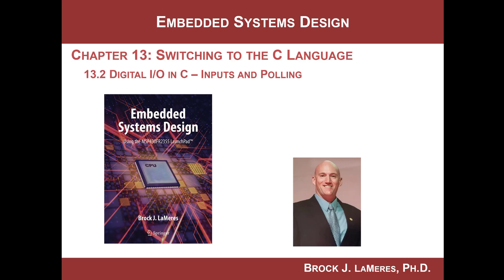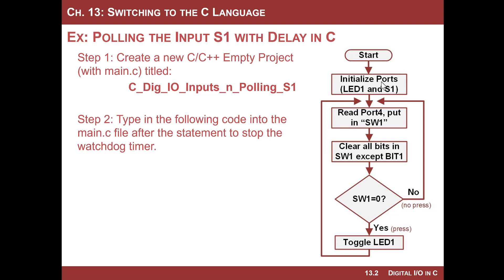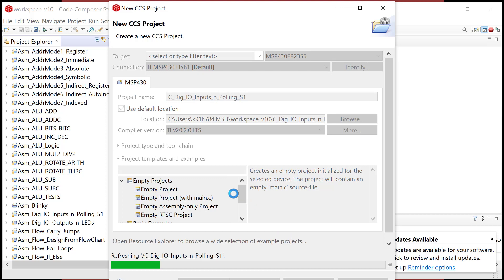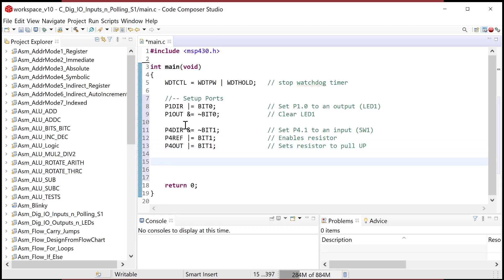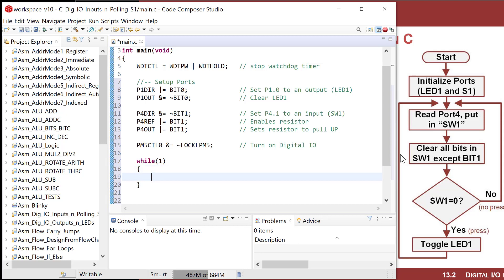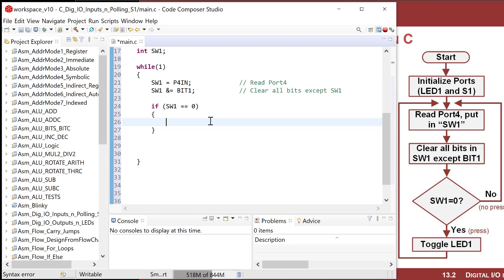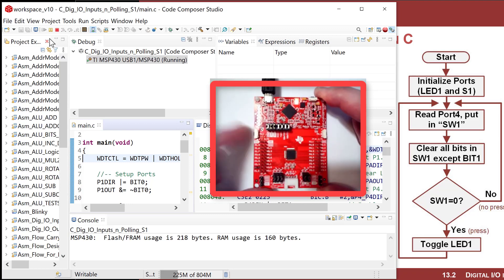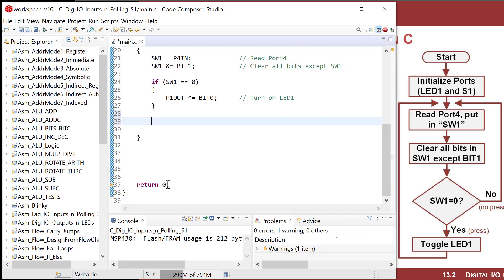13.2(b) - Switching to C to Program the MSP430 - Digital Inputs & Polling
This video works best if you have my textbook and are following along with the video.  This video covers a portion of section 13.2 in the textbook "Introduction to Embedded Systems Design using the MSP430FR2355" by Brock LaMeres.  This section covers how to program the digital I/O peripheral in C for the MSP430 in the Code Composer IDE.  This video shows an example program that reads SW1 on the LaunchPad board and turns LED1 on/off using the technique of polling.